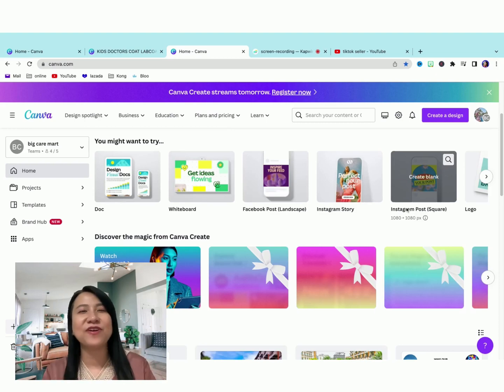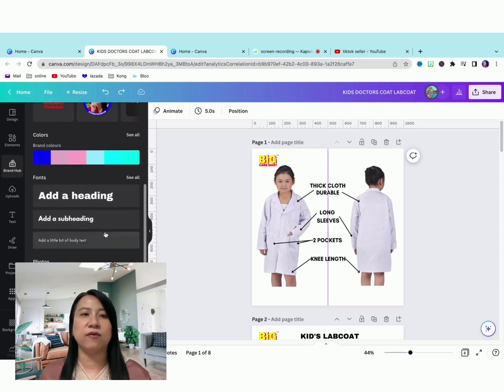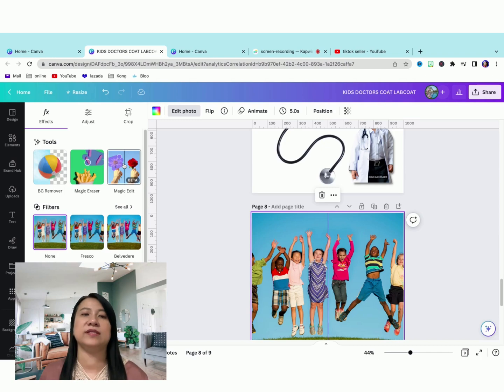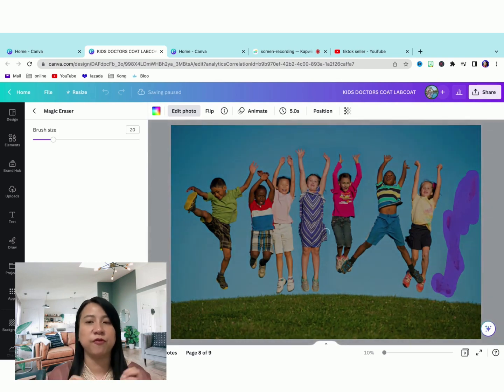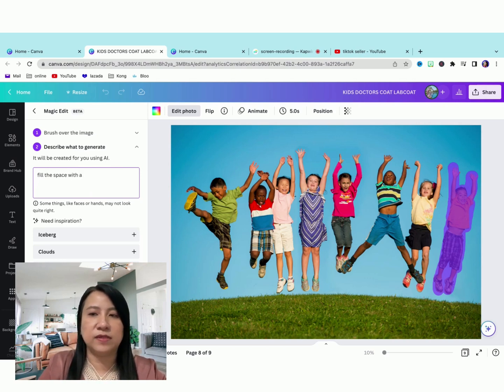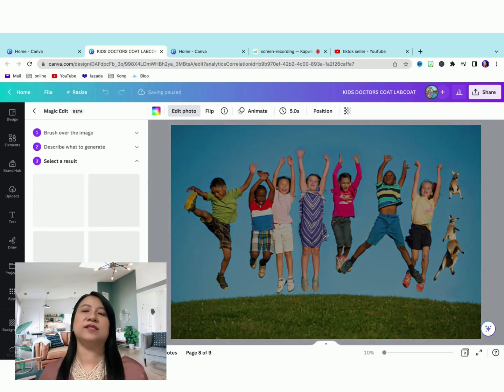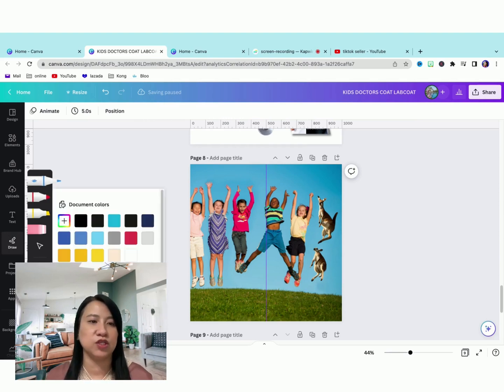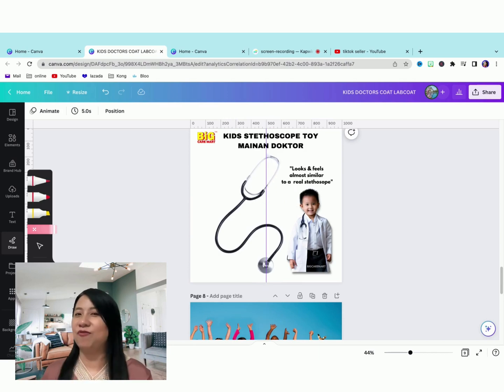Canva New Features 2023 - Magic Eraser / Magic Edit AI / Auto Adjust Images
Magic Eraser
Magic Edit using AI
Brand Hub
New Drawing Tools
Auto Adjust Images

I use Canva for ecommerce product images, social media design & Youtube thumbnails .

 Hi I am Kong : I have helped & guided thousands of business owners to grow their SALES & VIEWS in Lazada , TikTok Shop & Shopee.

I am :
1) Lazada Senior Certified Trainer on Lazada University
2) HRDF Certified Trainer
3) TikTok Specialist with over 54000 Followers (Kongpreneur)
4) Ecommerce Sifu & Self Made Entrepreneur
5) CEO of Big Care Mart (Health & Baby Category)